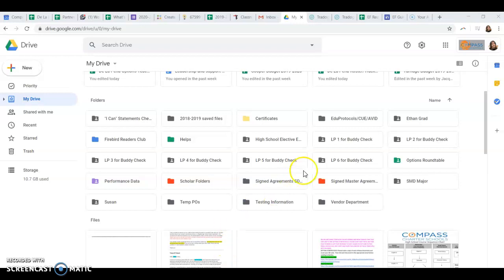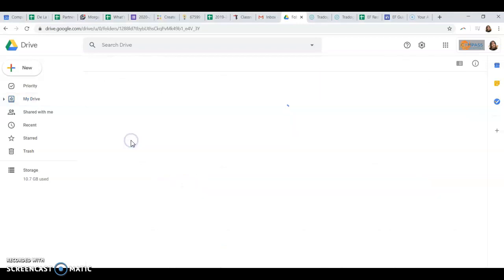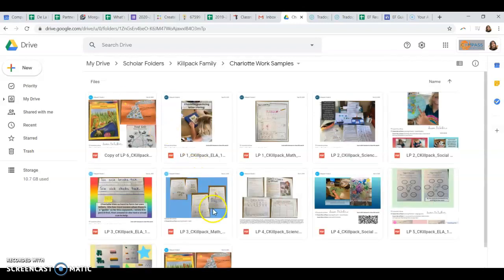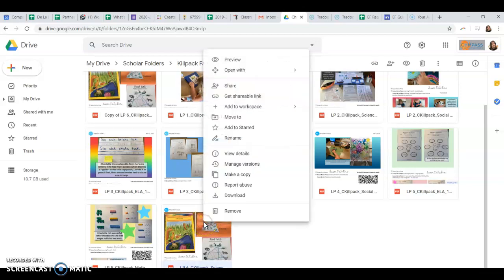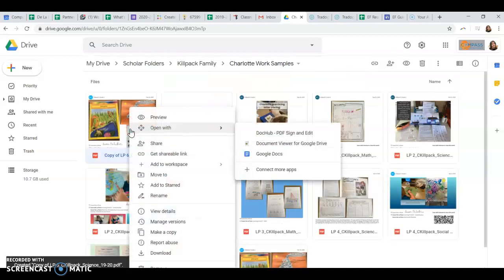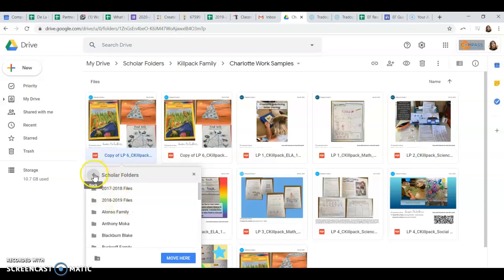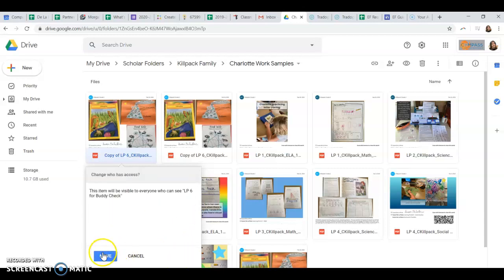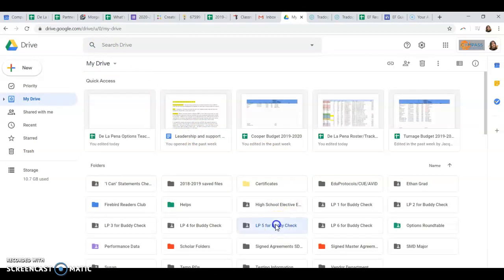Work Sample Buddy Help